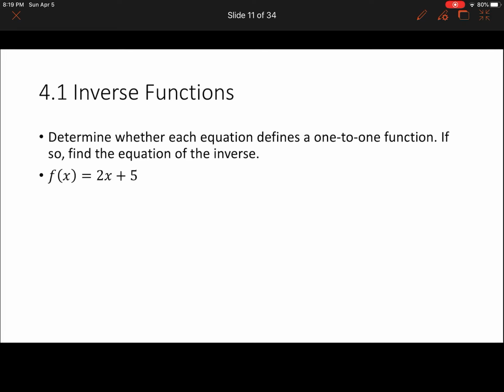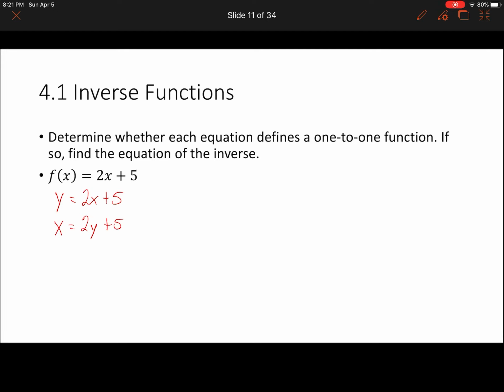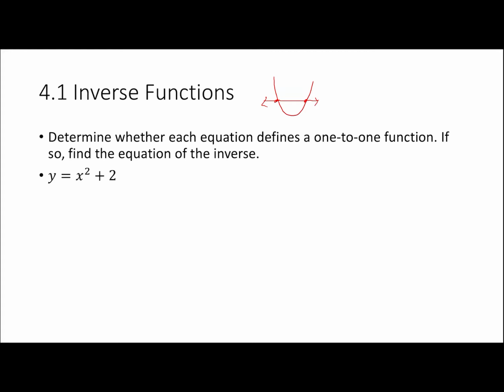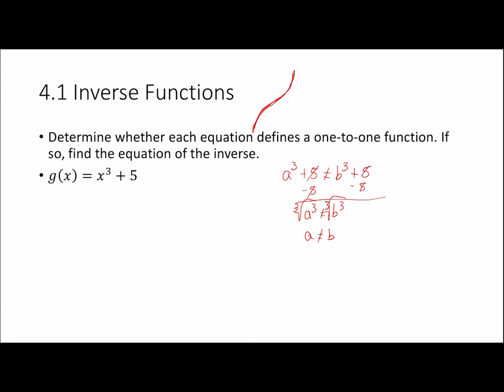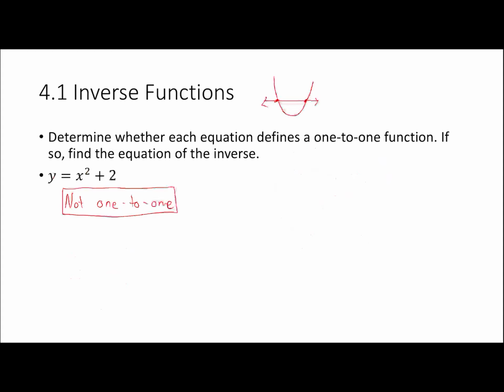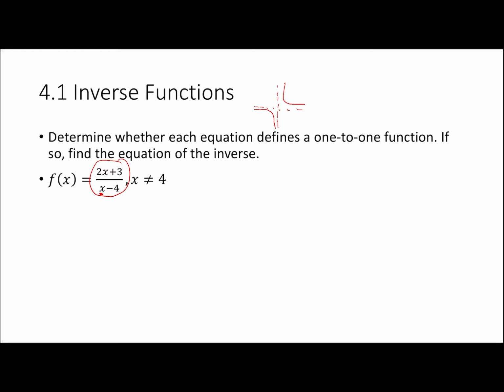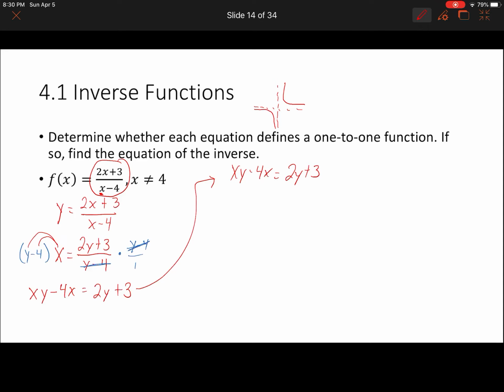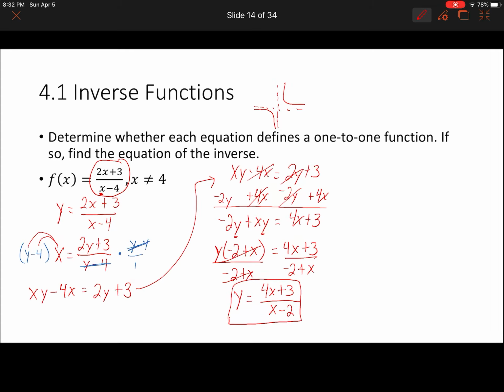College Algebra Chapter 4 Video 3